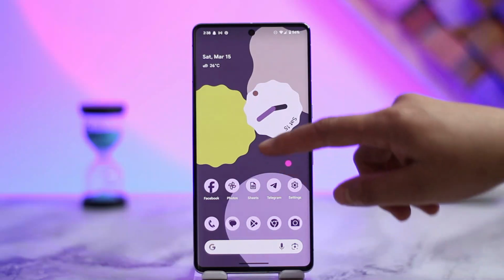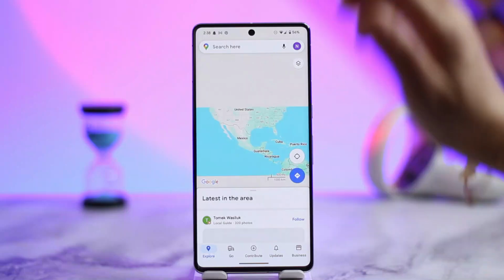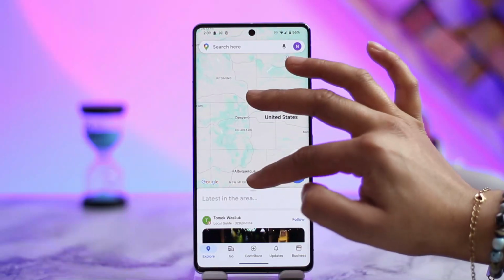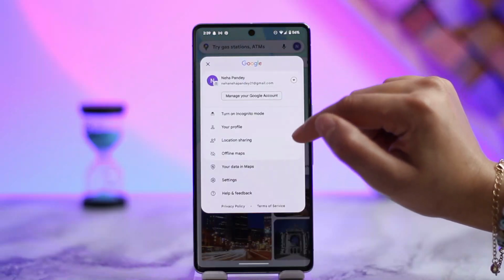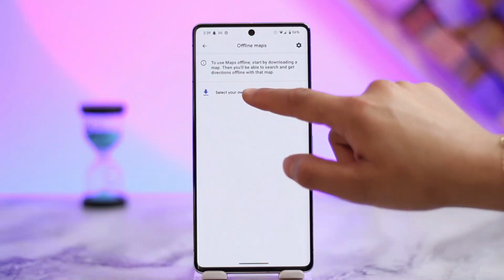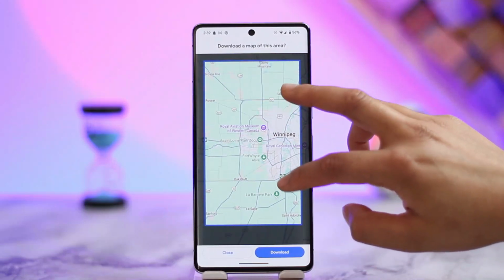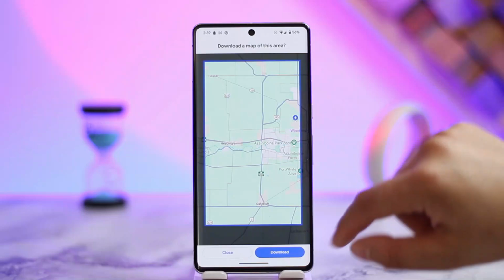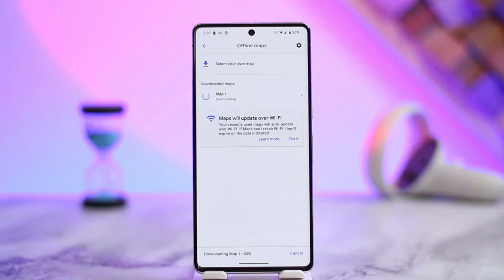How To Use Google Maps Offline - Quick Guide !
If you want to use Google Maps without an internet connection, you can do so by downloading maps for offline use. While Google Maps doesn’t have a direct "offline mode" for live navigation, saving maps in advance allows you to access them even when you're not connected to Wi-Fi or mobile data.

To get started, ensure your Google Maps app is updated to the latest version. Open the app and search for the area you want to download. Tap on your profile icon in the top-right corner, then select "Offline maps." Choose "Select your own map," adjust the zoom level to capture the area you need, and tap "Download." Once the download is complete, you can access the saved maps anytime by returning to the "Offline maps" section.

With offline maps, you can view locations, get basic directions, and search for places within the downloaded area. However, real-time traffic updates and route adjustments won’t be available without an internet connection. To make the most of offline maps, consider downloading larger areas in advance if you plan to travel somewhere with limited connectivity.

Timestamps:
0:00 Introduction
0:10 Opening Google Maps and selecting an area
0:30 Accessing the offline maps option
0:50 Downloading a specific map region
1:08 Using the downloaded map offline
1:18 Conclusion